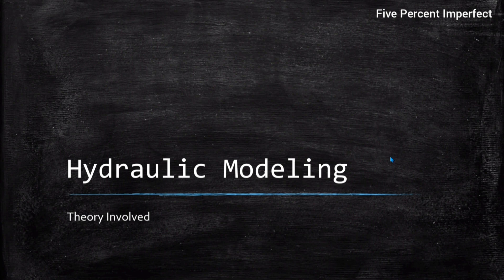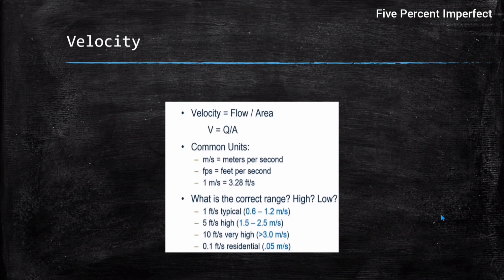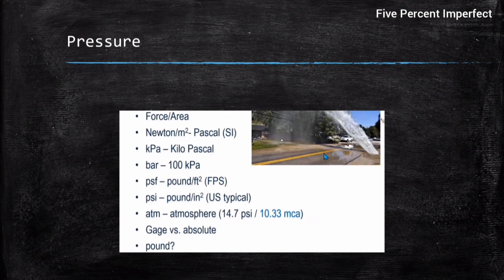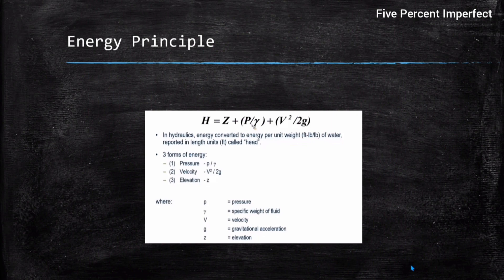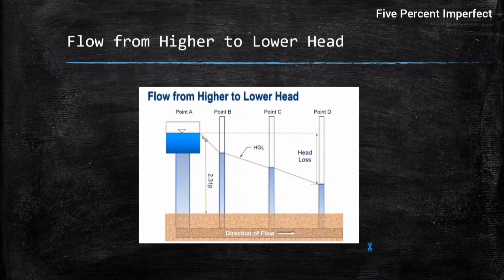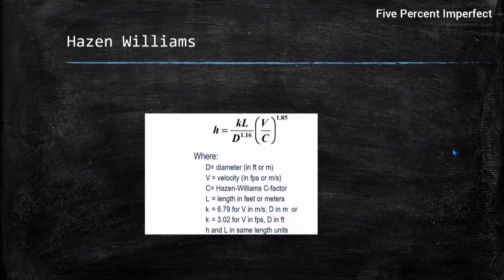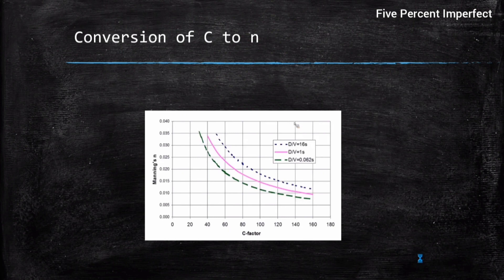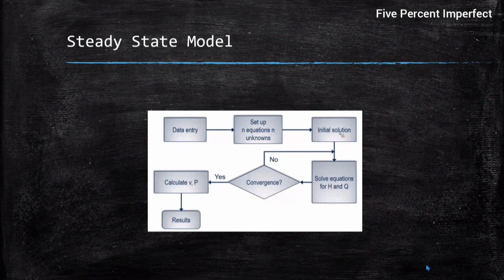L1 | Working of WaterGems |Technical Interview Questions | Theoretical Concepts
If you liked this video Check out our collection of 30+ Videos on Design of Water Distribution Systems.

To Unlock all the available videos of Water Distribution Design on this Channel, visit

watergems watergemsconnect edition tutorial water gems watergemstutorial  water resources engineering watergemshindi  water distribution system  water distribution system design project five percent imperfect environmental engineering jobs  water supply system watergems software download google earth sewergems tutorial